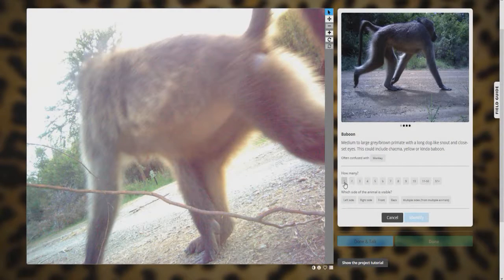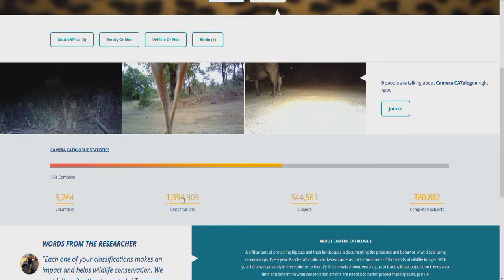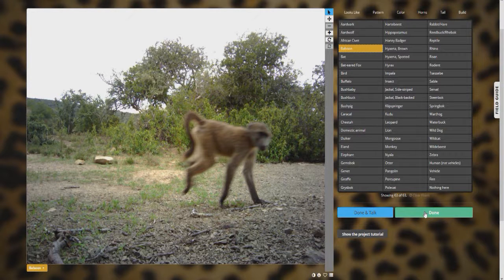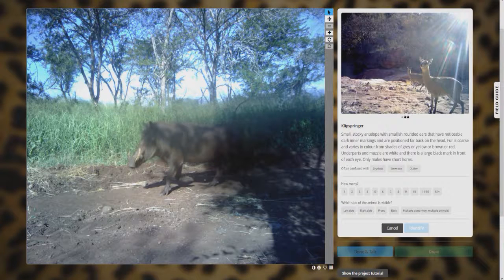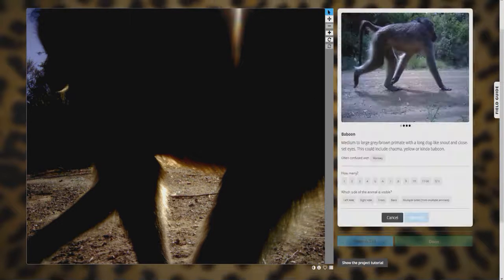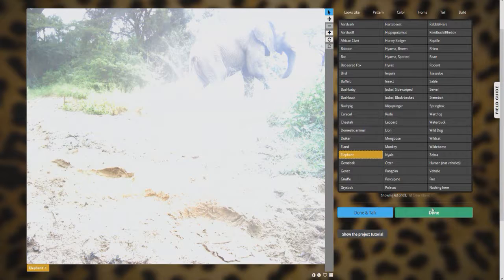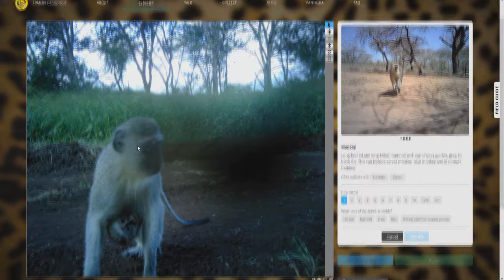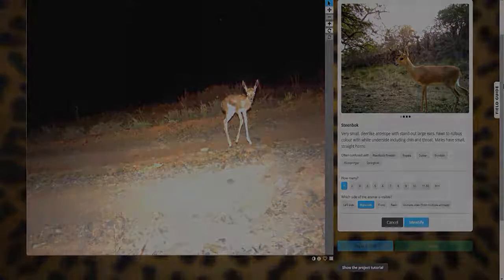Zooniverse | Cute Monkeys, Rhinos, Elephants, & More! | Helping Scientists with Wildlife Research